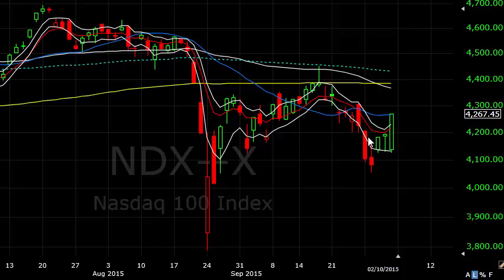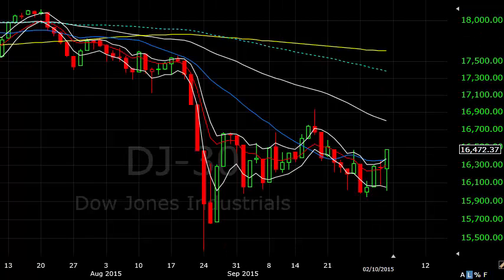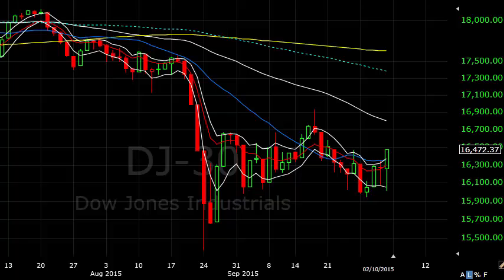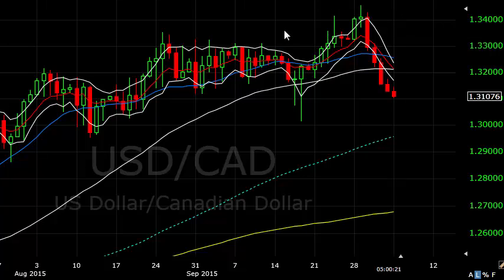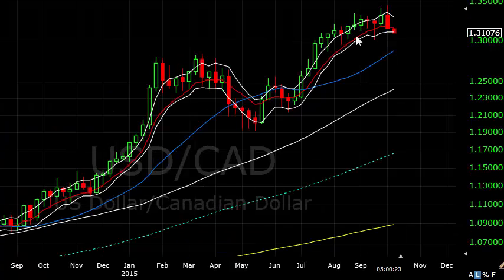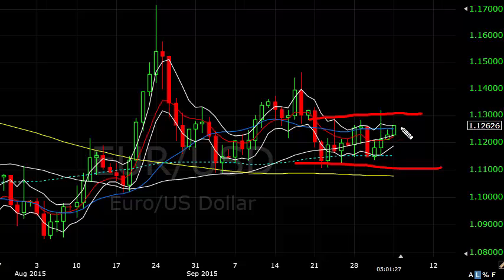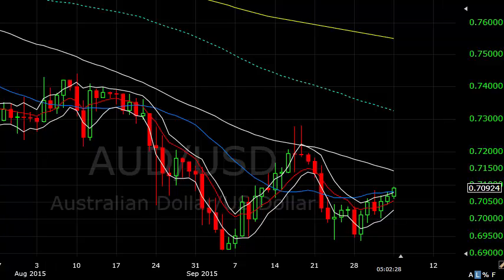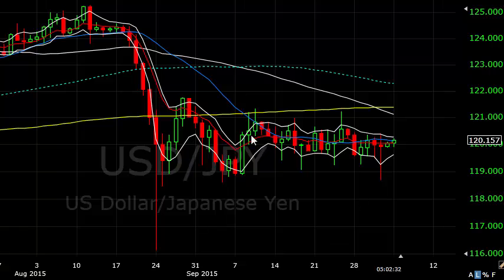Where next? Monday's video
A short video looking at where Charlie is looking plus a key reversal week on one of the currencies looks interesting...